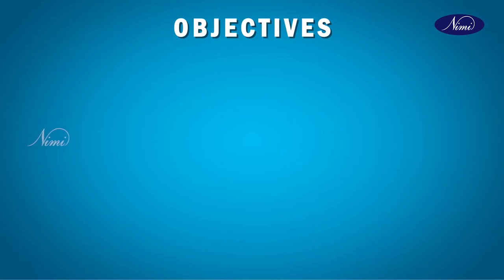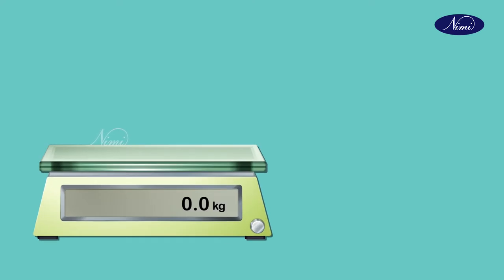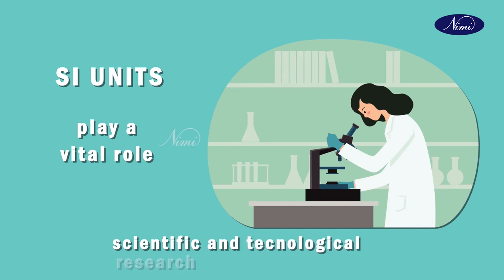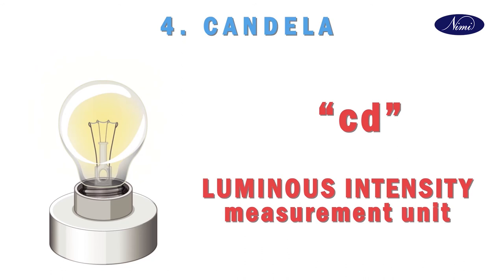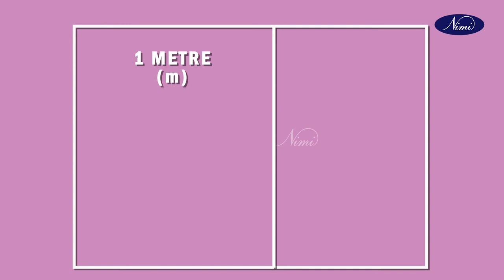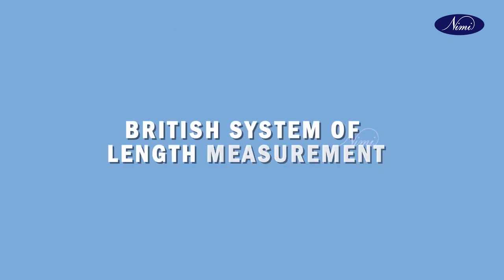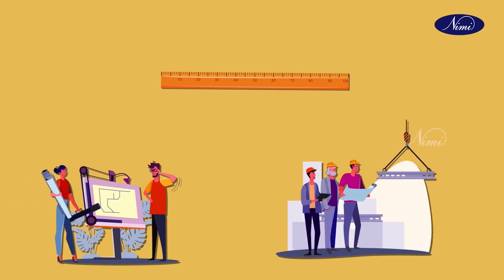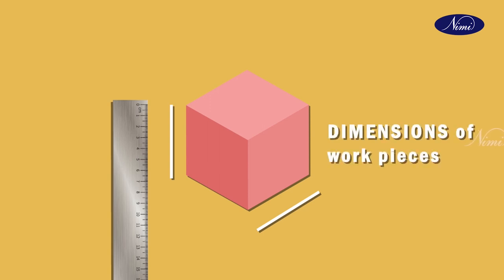Linear measurement part 1